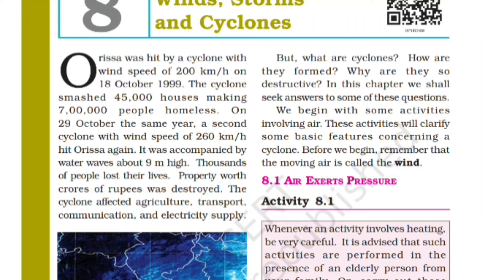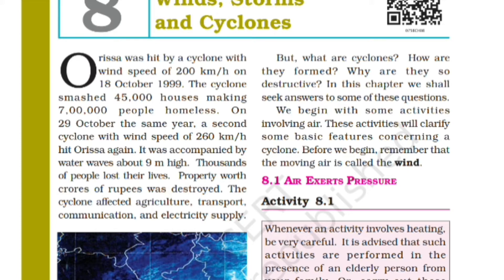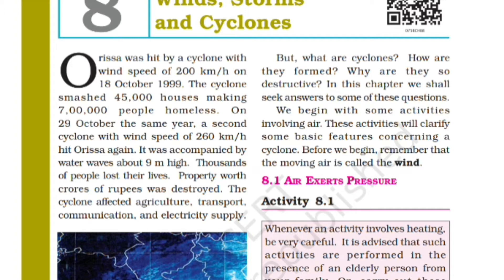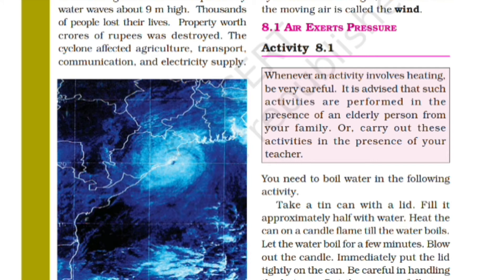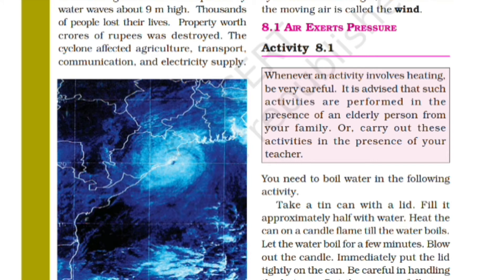Class-7|| PHYSICS|| Chapter-8|| AIR EXERTS PRESSURE|| NCERT